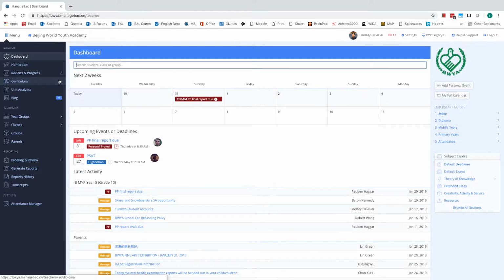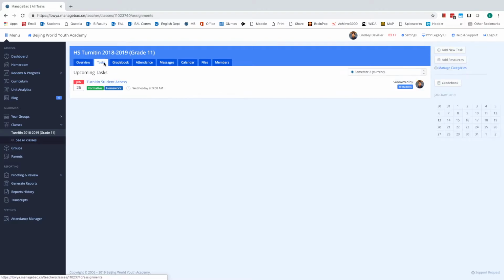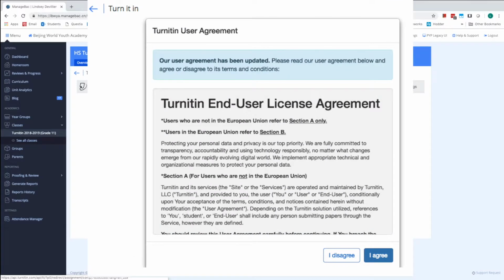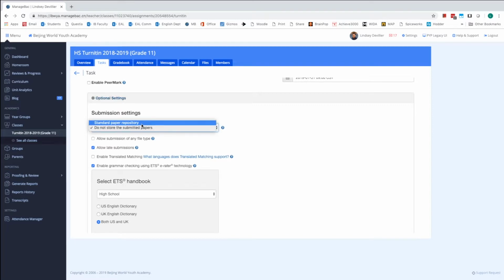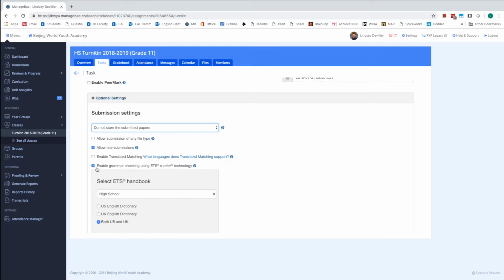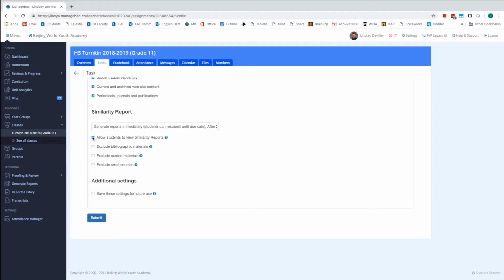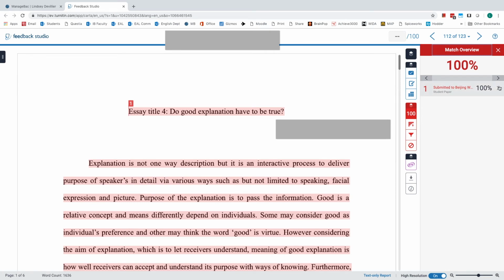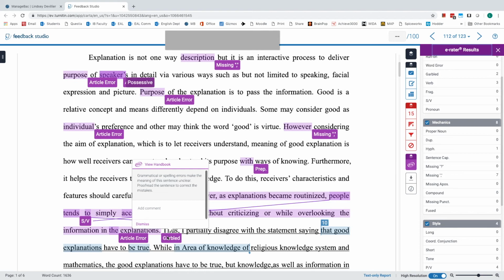Turnitin Managebac Features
The variety of settings available on Turnitin through Managebac.

How to:
1. No longer receive Turnitin Similarity Index Errors
2. Exclude sources from Turnitin Similarity Index
3. Allow students to view Turnitin Similarity Index
4. Enable ETS Grammar Check
5. Change settings to not store papers in the Turnitin repository